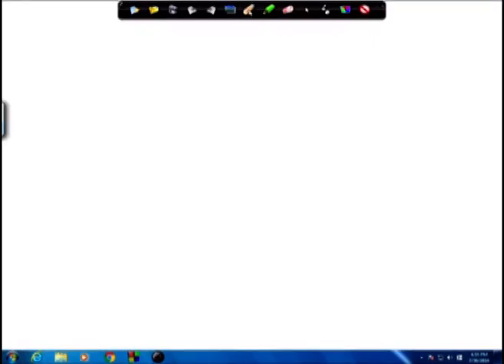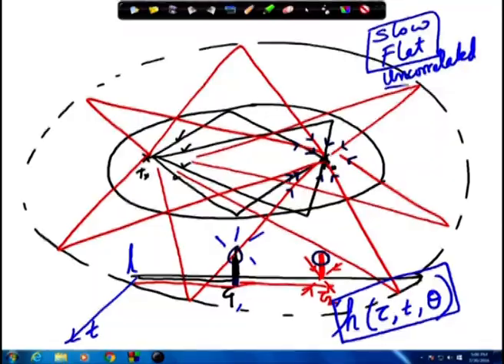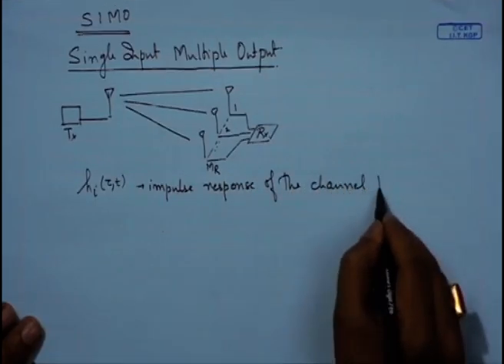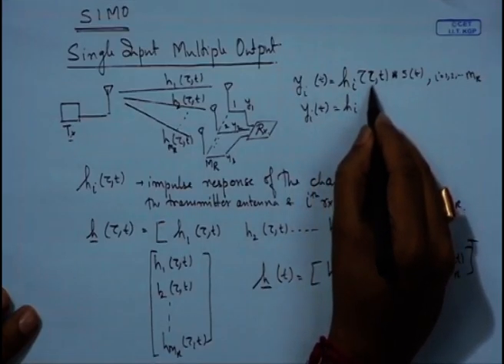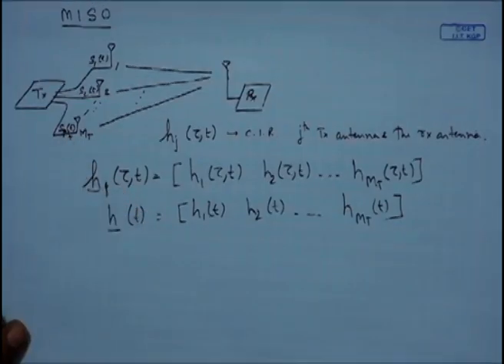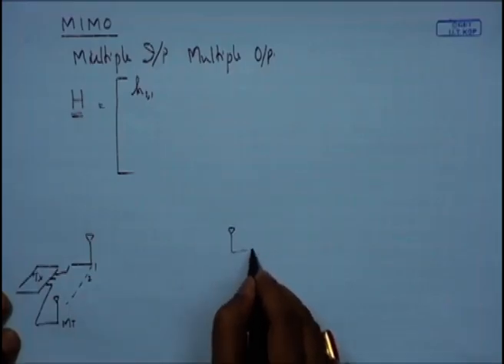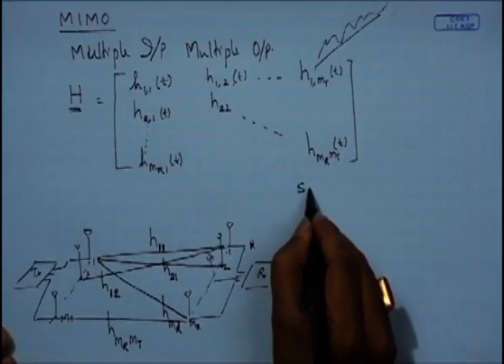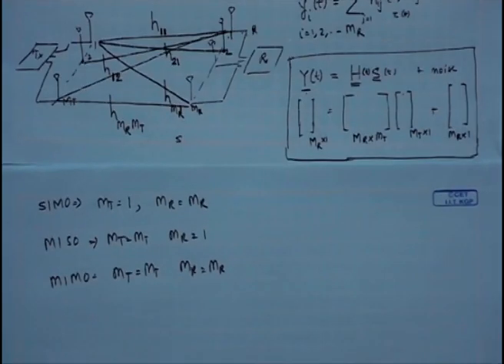Expression of MIMO Channel